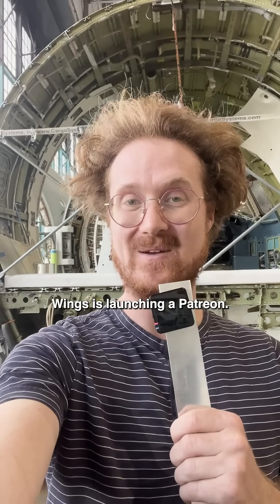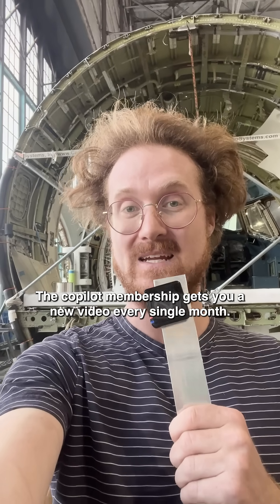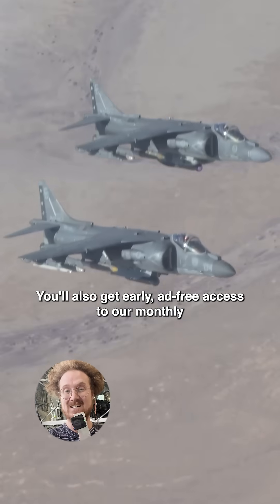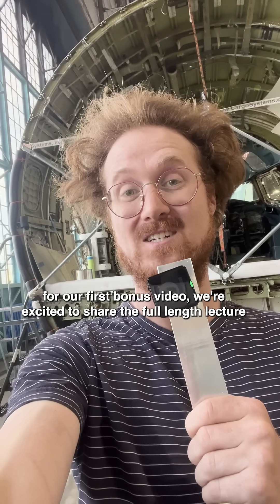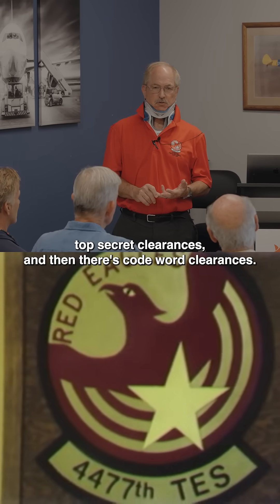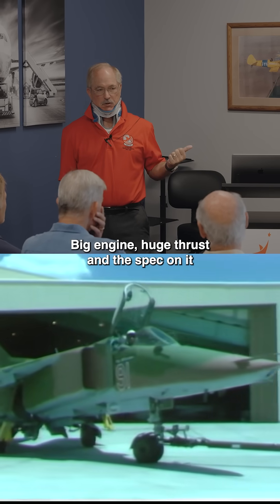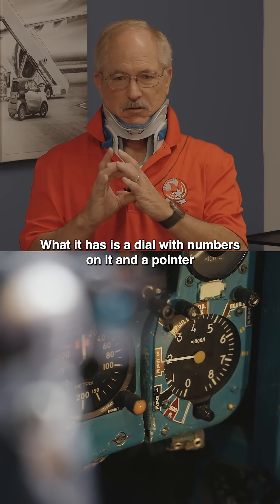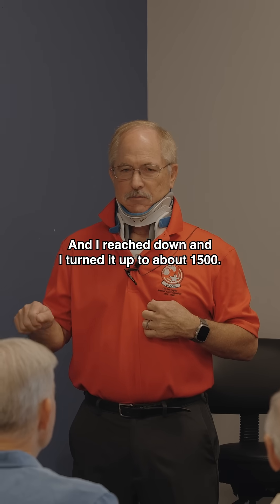America's Secret MiG's - Full Lecture!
Aerospace stories are better with you in the cockpit. Today we’re launching Channel Membership and inviting you to join our “Co-Pilot” tier.